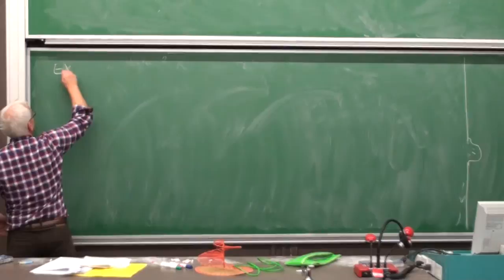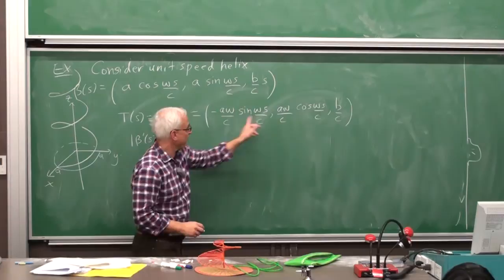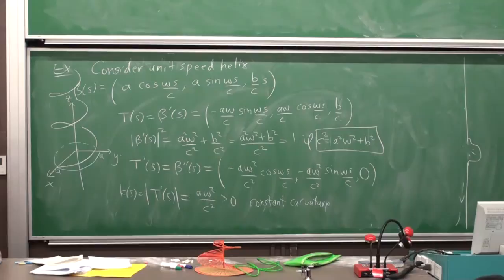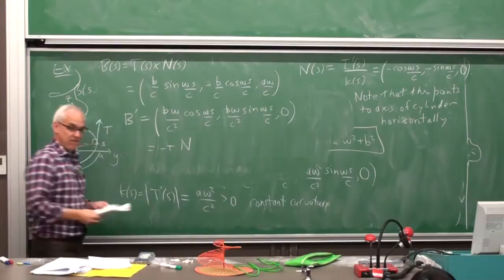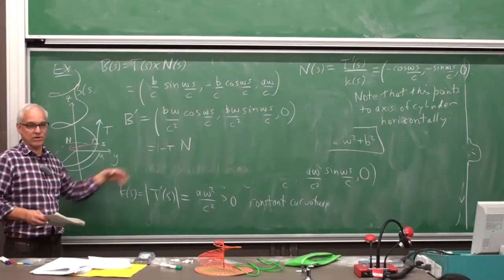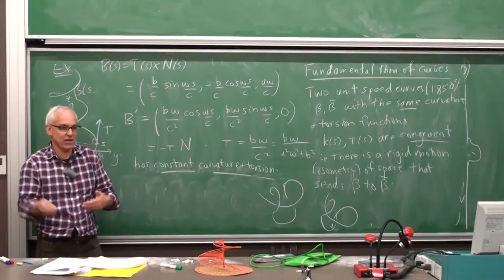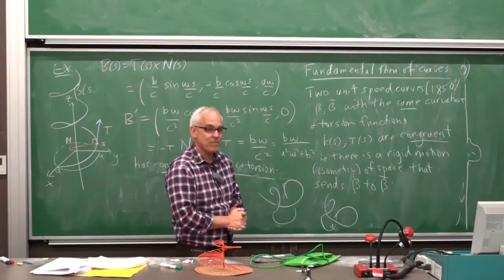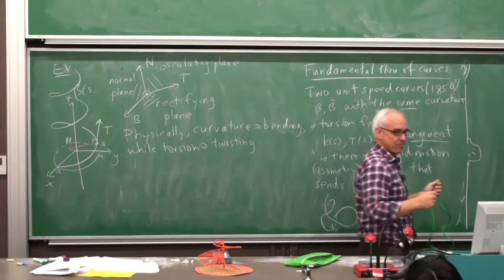The Frenet Serret equations (example) | Differential Geometry 19 | NJ Wildberger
Following from the last lecture on the Frenet Serret equations, we here look in detail at an important illustrative example--that of a helix. The Fundamental theorem of curves is stated--that the curvature and torsion essentially determine a 3D curve up to congruence.

We introduce the osculating, normal and rectifying planes, and try to explain the physical meaning of torsion.